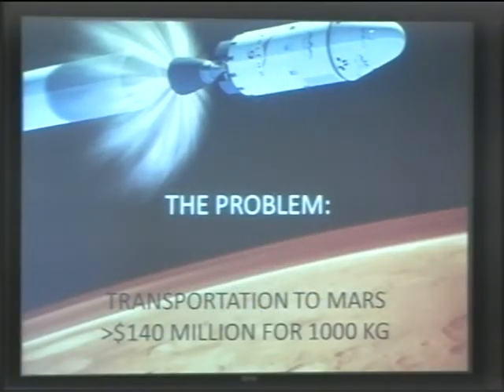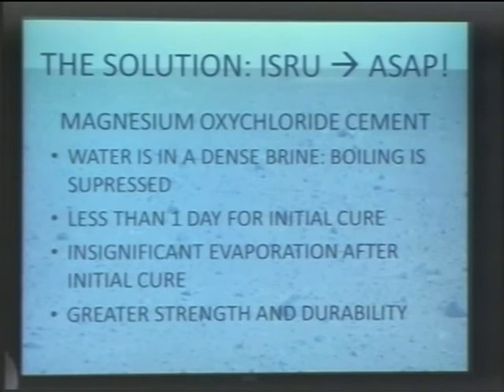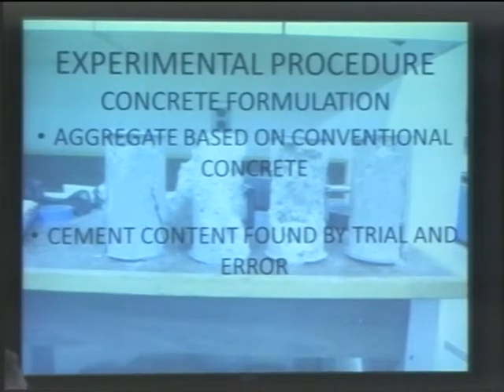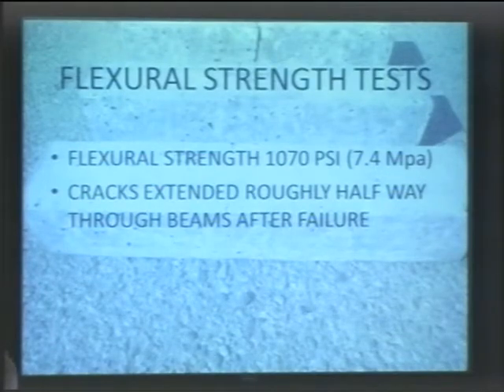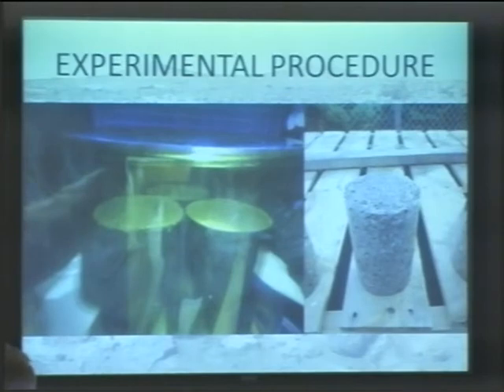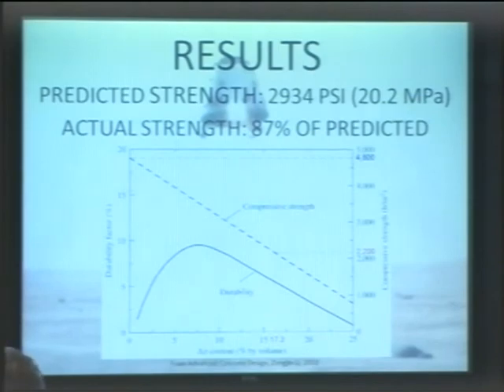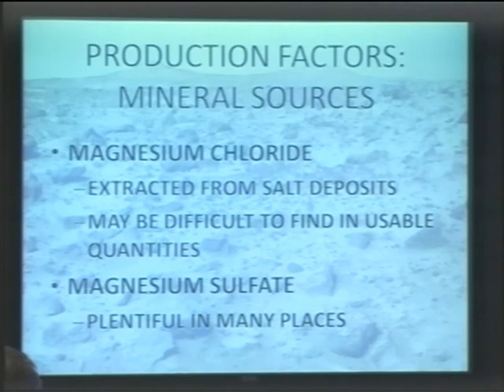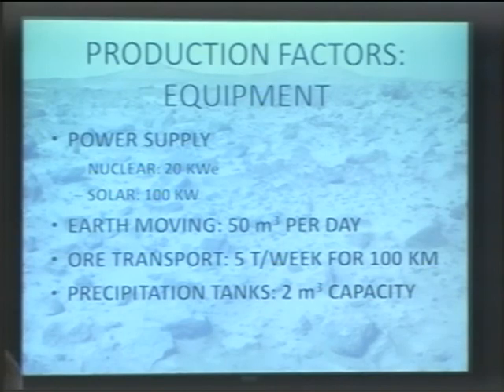ISDC 2013: CONCRETE CONSTRUCTION IN MARS 1/2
Brandon Larson talk at ISDC 2013.